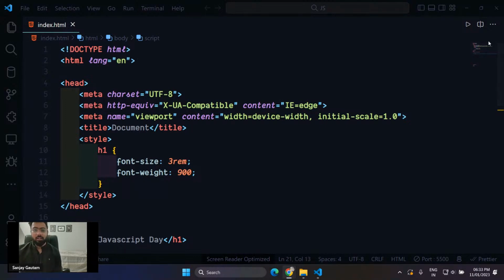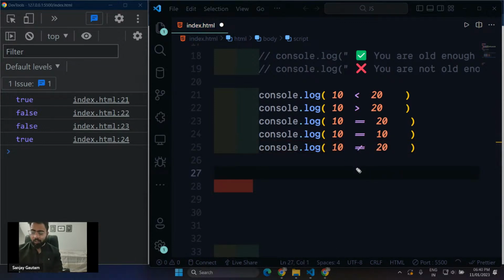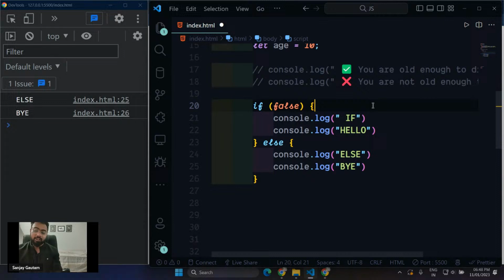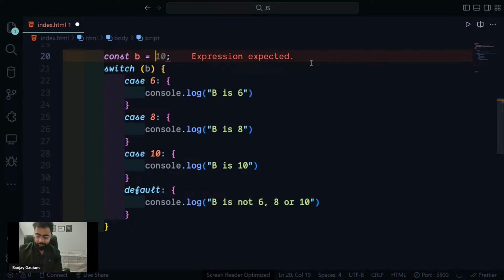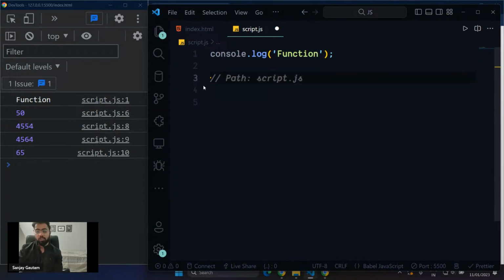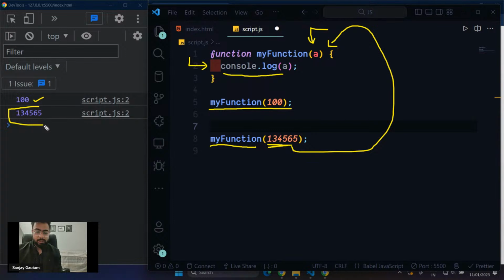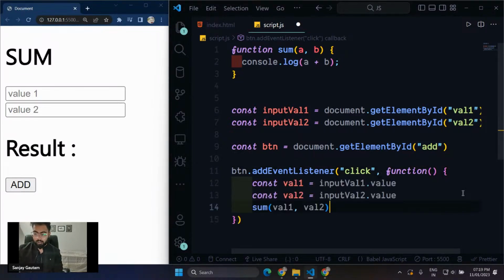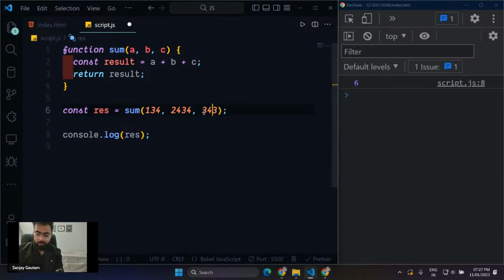Day 2 | Data Structures | JavaScript Programming Essentials Bootcamp (5 Days)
How ?